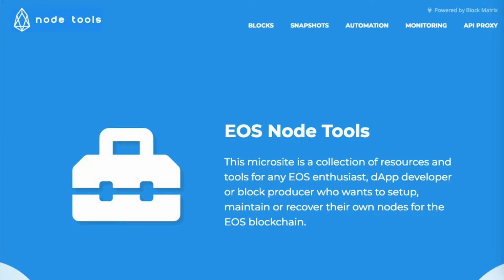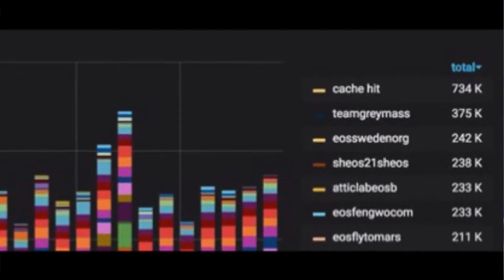EOS History Nodes: The Light Scoop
Ben Sigman (CTO, SENSE & shEOS), and Crystal Rose Pierce (co-founder, SENSE & shEOS) discuss why EOS history nodes are critical and how block producers can launch one.

Big thanks to Greymass for developing the light history option!

Ben on Twitter: @bensig
Crystal on Twitter: @crystalrose
shEOS on Twitter: @sheos_org

Video: Ky Primo @kyprimo